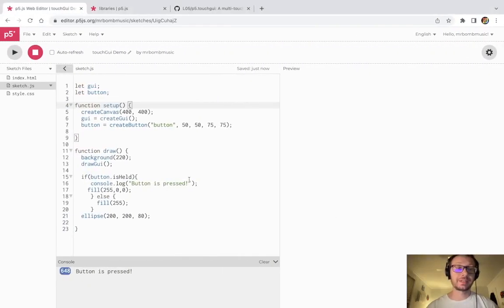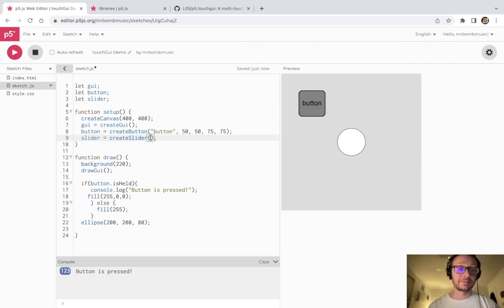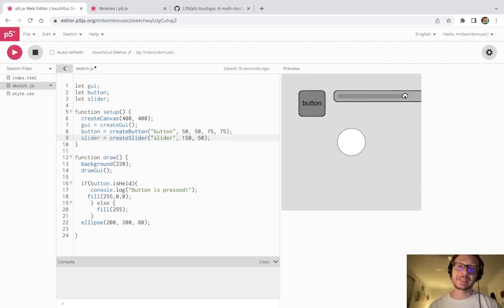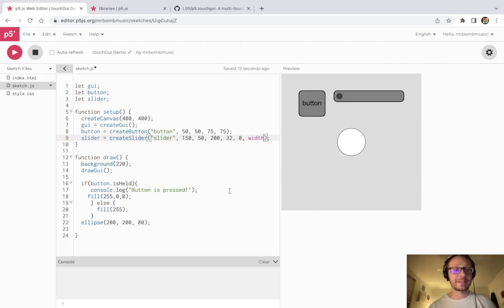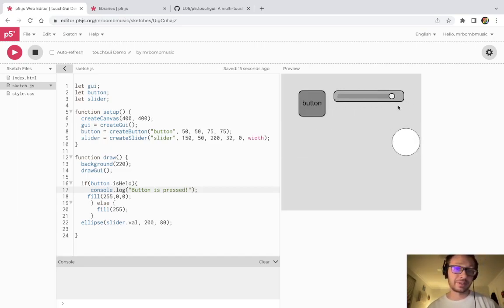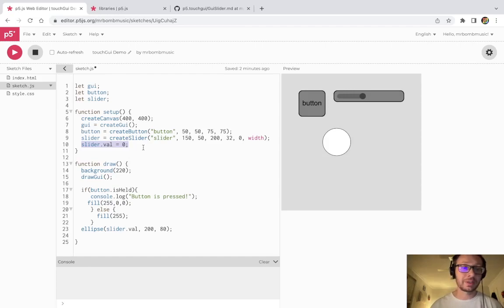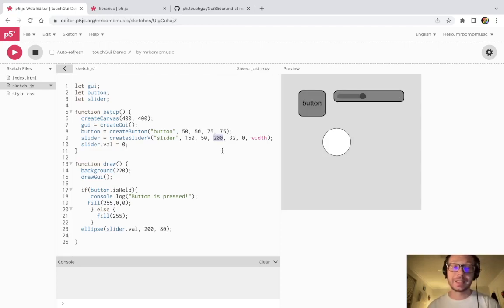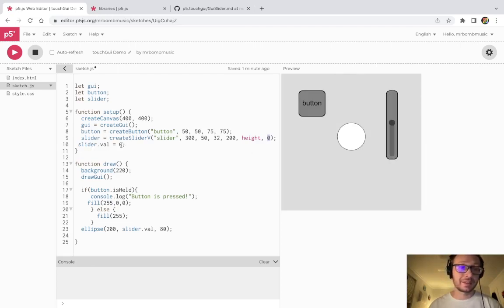p5.js Tutorial - TouchGui Slider object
This video shows how to make a slider in p5.js using the TouchGui library and access the slider value to use in your sketch. it also shows how to make a vertical slider.

The TouchGui library was developed by Carlos "L05" Garcia